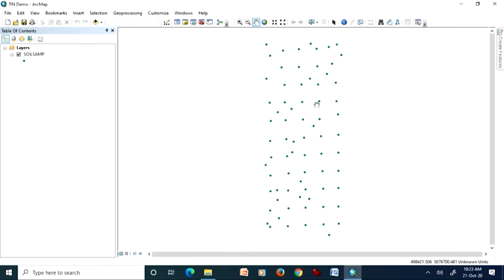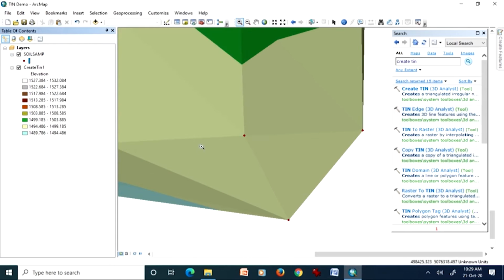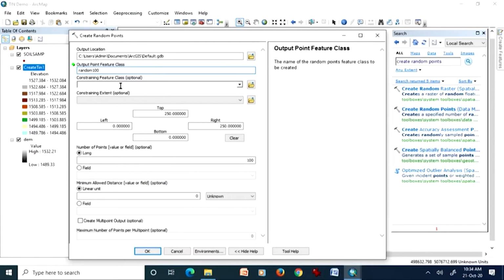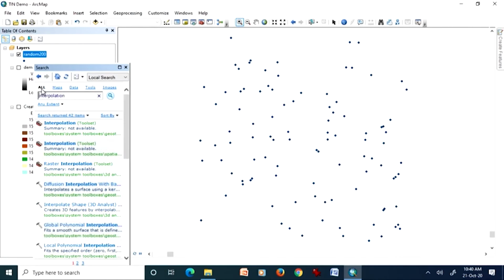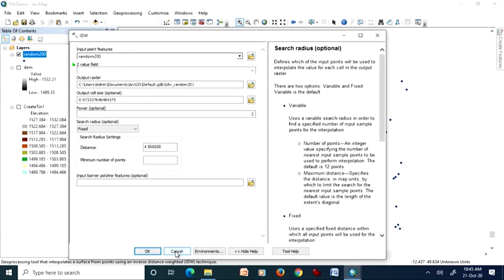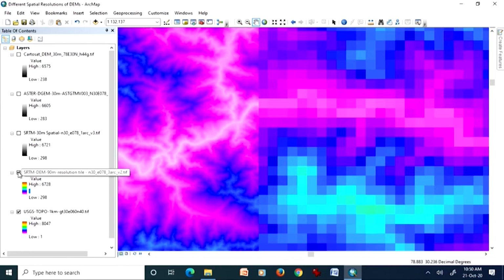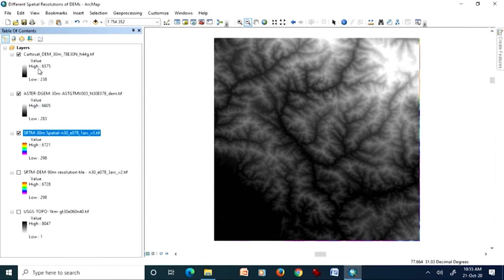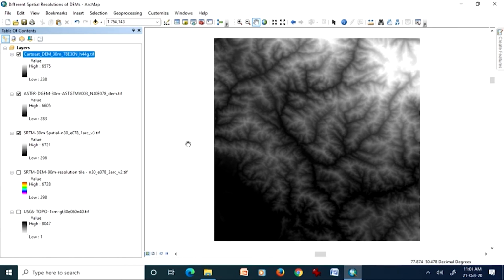Lecture 40: Demonstration through GIS software.